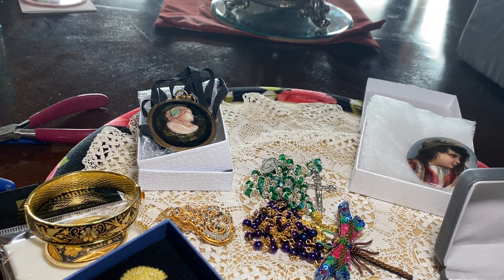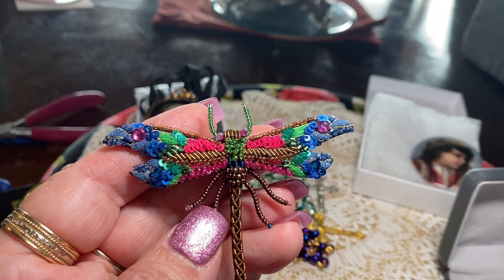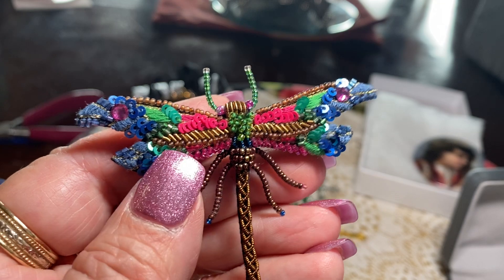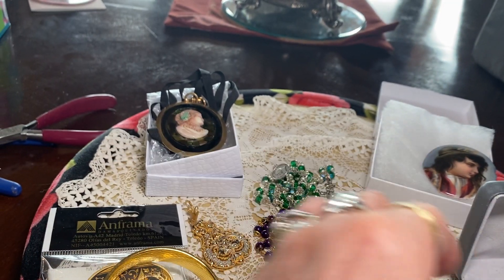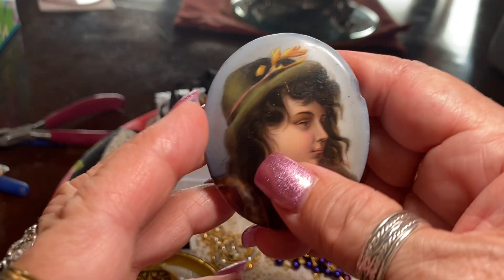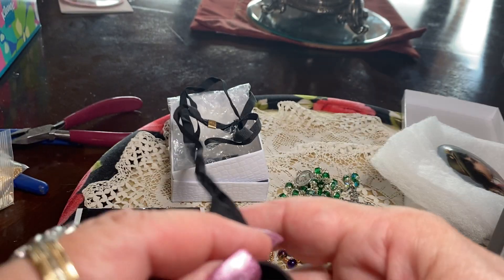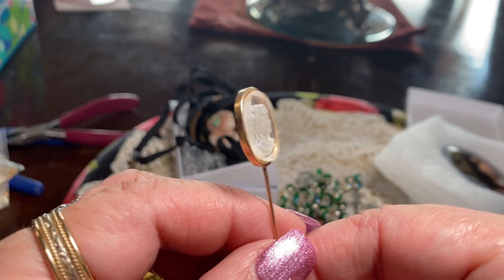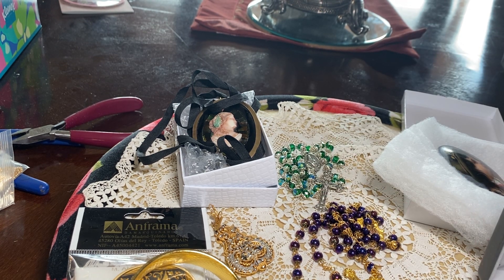Sparkly Birthday Gifts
Some of the wonderful jewelry I received!